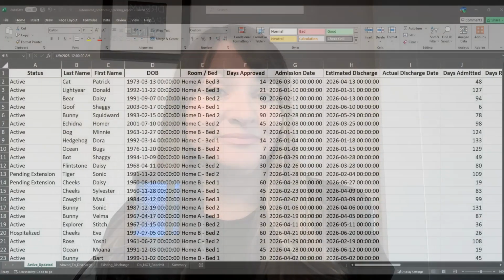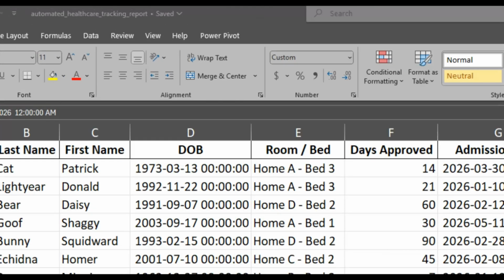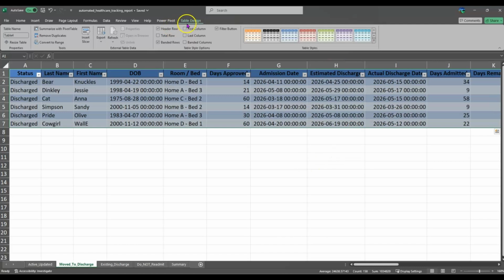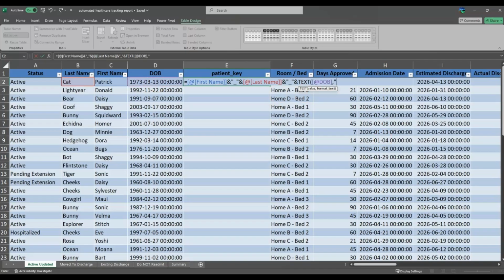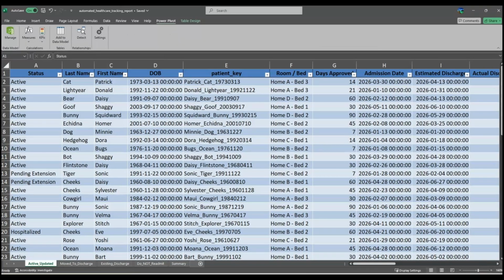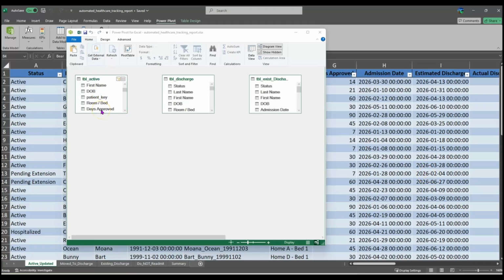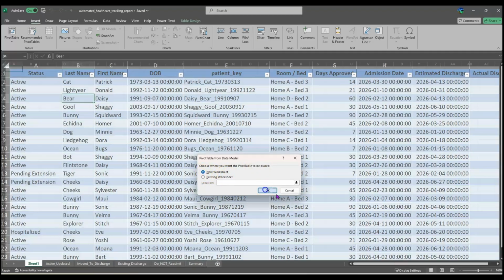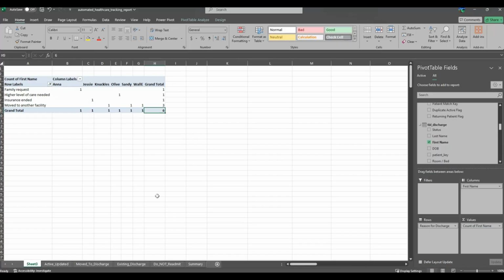Combine Multiple Excel Tabs into One Pivot Table (Power Pivot Tutorial)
In this Excel Power Pivot tutorial, I’ll show you how to combine multiple Excel tabs into ONE PivotTable without manually copying and pasting data together.

We’ll build a professional Excel Data Model using:
✅ Power Pivot
✅ Relationships
✅ Multiple worksheets
✅ PivotTables
✅ Patient reporting examples

In this video you’ll learn:
✔ How to enable Power Pivot in Excel
✔ How to create Excel tables
✔ How to add tables to the Data Model
✔ How to create relationships between tabs
✔ How to build ONE PivotTable from multiple worksheets
✔ How analysts structure reporting models professionally

This tutorial uses a realistic healthcare workflow example with:

* Active patients
* Discharge records
* Returning patients
* Reporting summaries

📊 Perfect for:

* Data Analysts
* Excel Users
* Healthcare Reporting
* Business Analysts
* Office & Admin Reporting

🔥 In the next video, we’ll use this Data Model to build an interactive Excel dashboard.

Timestamp:
00:00 Intro
01:15 Enable Power Pivot in Excel
02:33 Create a table for the data in each tab
03:04 Rename the table
04:37 Create a unique Identifier using a excel formula
07:24 Build a data model for each table from the tabs
09:08 Connect all tables together in diagram view
10:50 Create the one pivot table for all of the data in workbook from excel tabs.
11:25 Now we can create a pivot table from all active tabs.
11:50 Excel pivot table created from this data
13:16 Outro